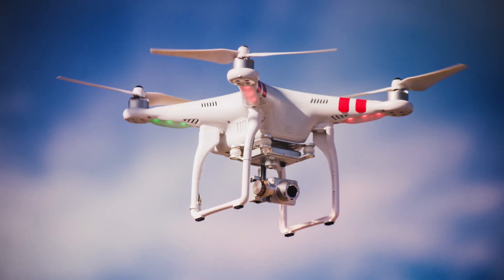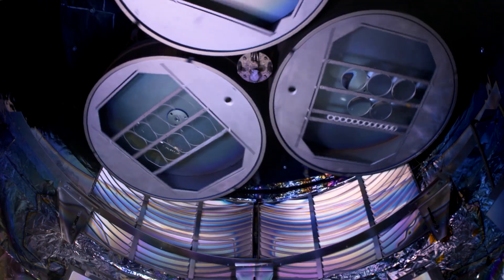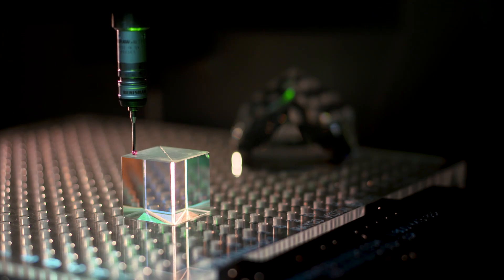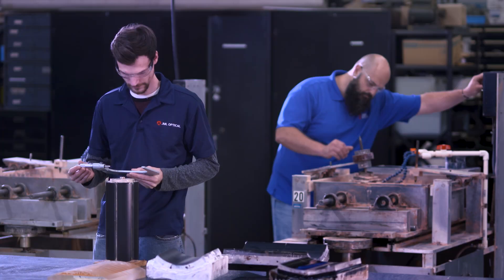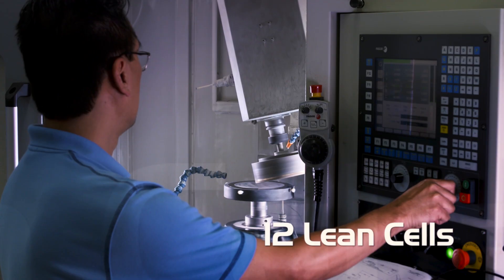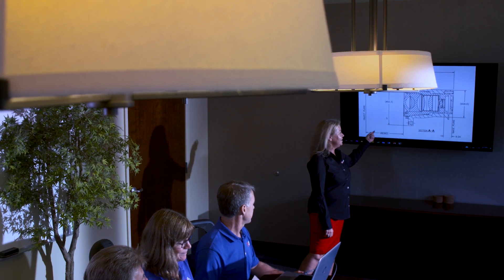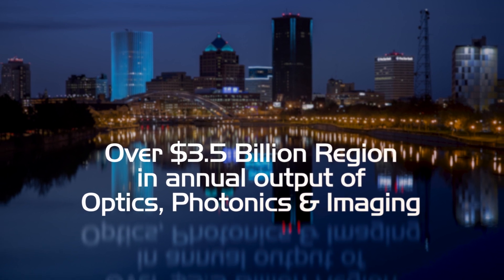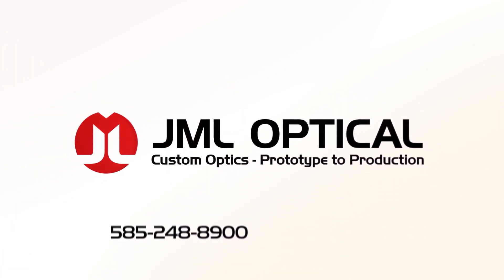JML Optical Precision Optical Design & Manufacturing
A quick overview of JML Optical complete service under one roof for precision custom optics